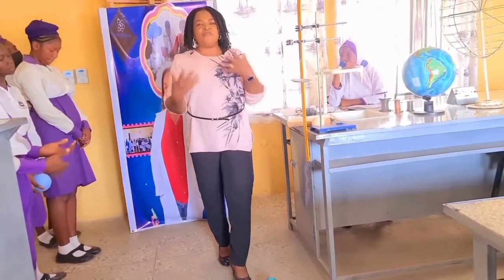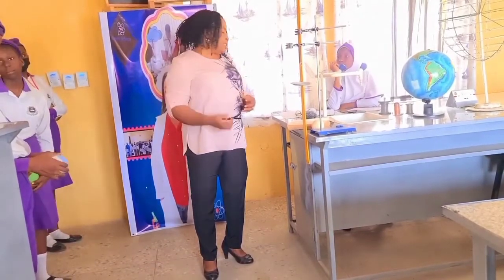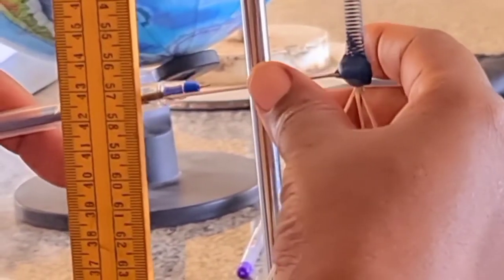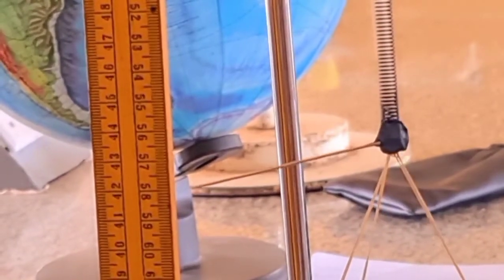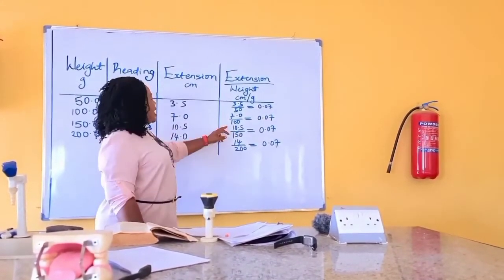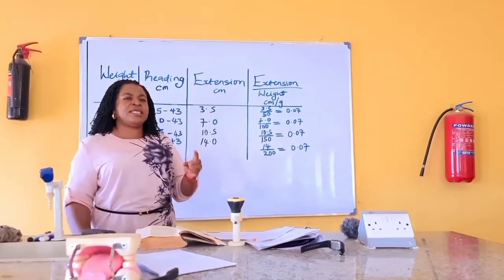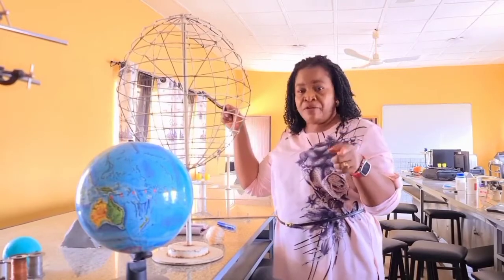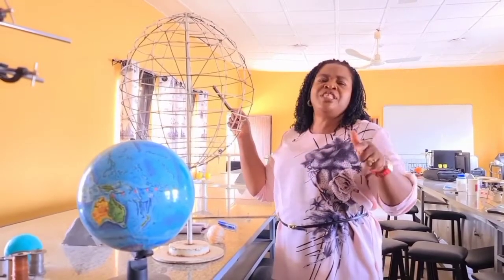Mass and Weight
Hello guys in this video we would be talking about mass and weight, the effects of gravity, newton theory on gravity and so much, hit the subscription button right now to be notified of similar contents.